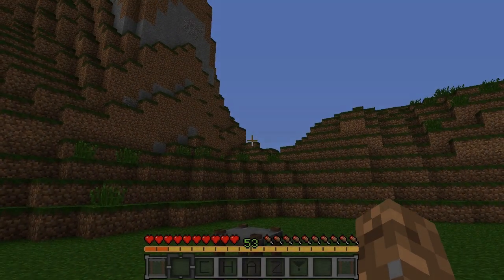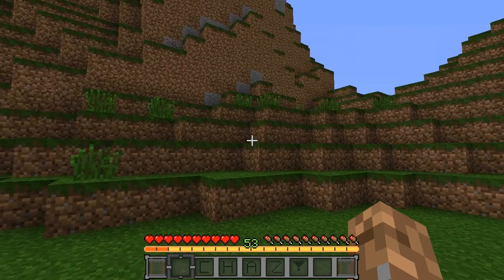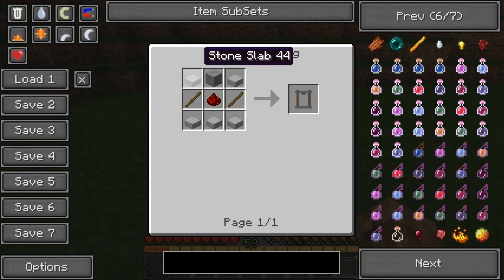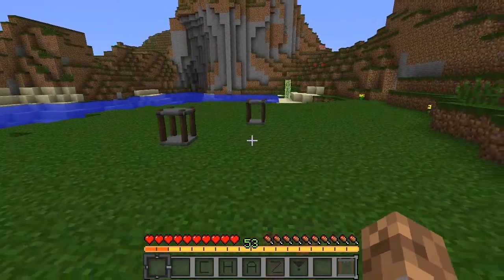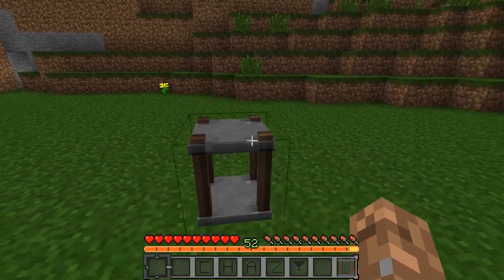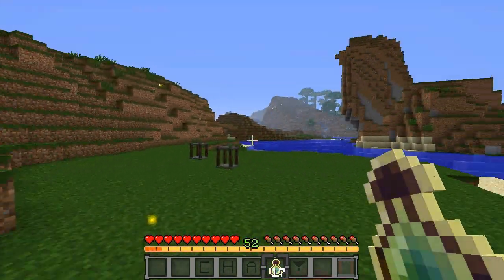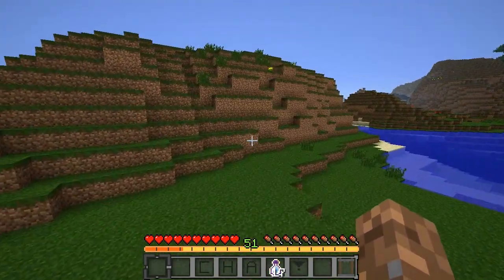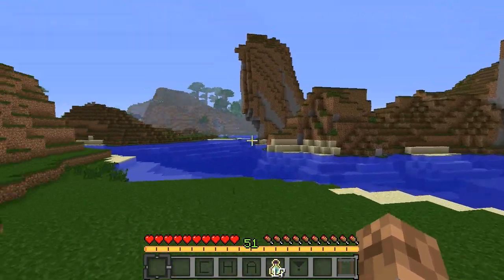Chaz's Minecraft Mod Reviews - Experience Bottler Mod! Hold That EXP!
Hey Everyone,
Hope you enjoyed my 1.2.5 Minecraft mod review on the "Experience Bottler" mod. If you would like to check out this mod go

Chaz